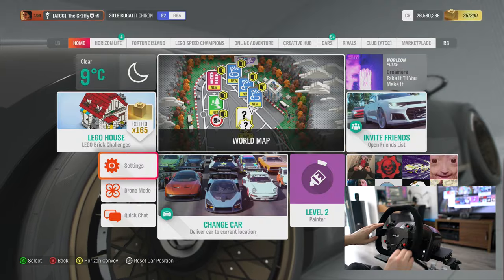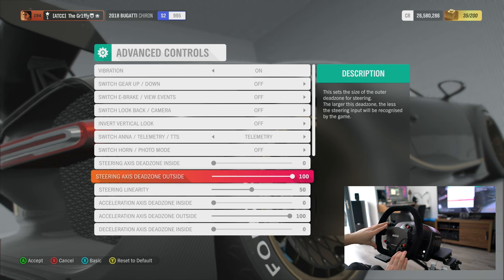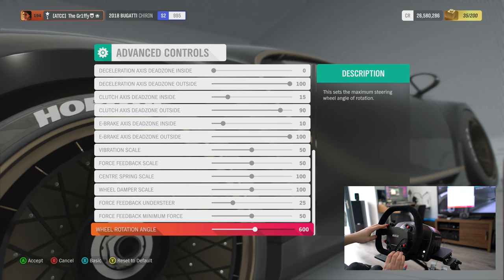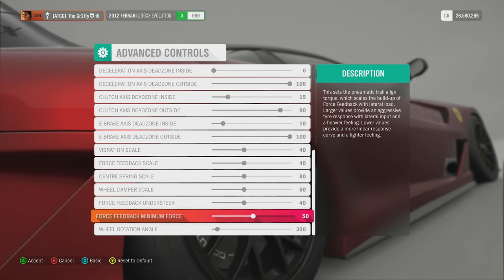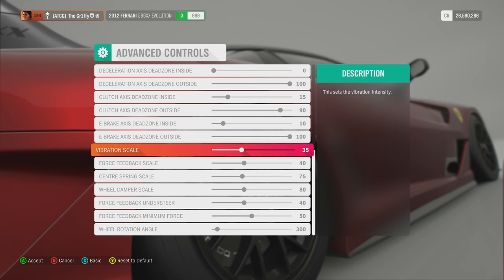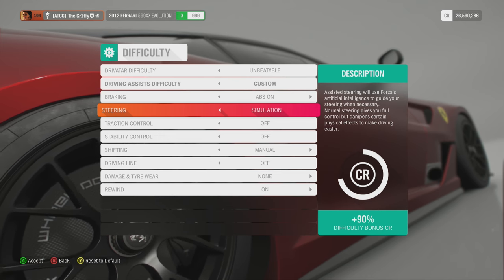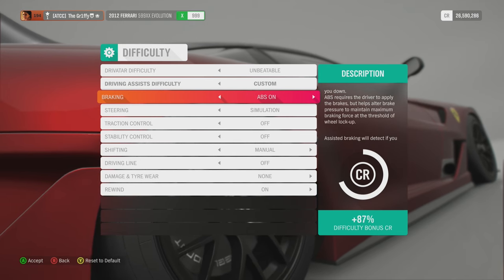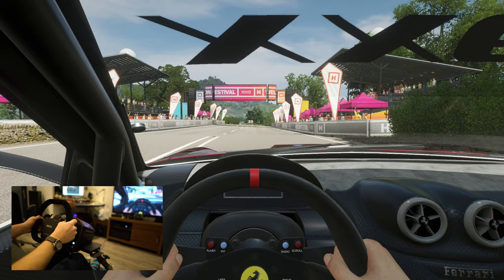Forza Horizon 4 steering wheel settings & setup: Goliath racing with a THRUSTMASTER? (Xbox One)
Drifting and slow driving in Forza Horizon 4 with a steering wheel setup can be done. But what about racing at the fastest and toughest race in the game AKA Goliath?

Watch for Forza Horizon 4 Thrustmaster steering wheel settings, gameplay of me using the TS-XW Sparco P310 Competition Mod and racing the 275mph+ Ferrari 599XX Evolution at Goliath with a cockpit camera and no racing line.

Please note: Similar wheel settings could work for the budget Thrustmaster TMX Pro,T150 and other budget steering wheels for PC and Xbox One. Maybe even the Logitech G29 / G920. I'm interested to know your setups in the comments.

TIMESTAMPS
1) Trying to tame the Bugatti Chiron (0:00)
2) Fine-tuning & understanding steering wheel settings (1:43)
3) Final wheel settings for Ferrari 599XX Evolution (4:34)
4) Goliath steering wheel lap (8:20)

WHAT'S YOUR GAMERTAG?
I'm MrTribe on Xbox. On Steam and Epic I'm ATribeCalledCars. Feel free to add me, but usually I'm making videos. Apologies!

ABOUT
A Tribe Called Cars is a website and YouTube channel, founded by motoring journalist and former Recombu Cars editor Ben Griffin.

I used some of the following photography equipment to make this Forza Horizon 4 steering wheel setup video.

* 4K Camera
* Action camera
* Lens 1
* Lens 2
* Lens 3
* On-camera mic
* Lavalier mic
* Audio recorder
* Polariser filter
* Capture device
* Voiceover mic
* Mic stand
* Audio interface
* XLR cable
* Xbox One

Ben Griffin